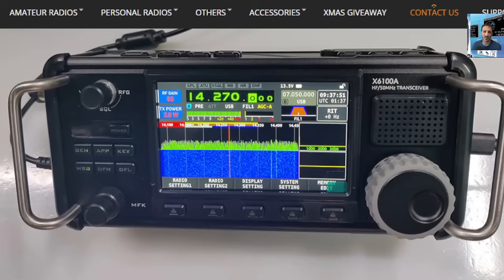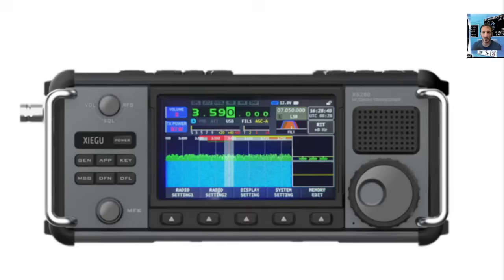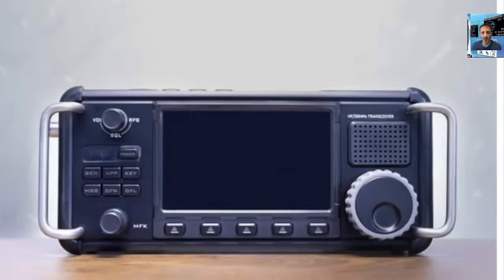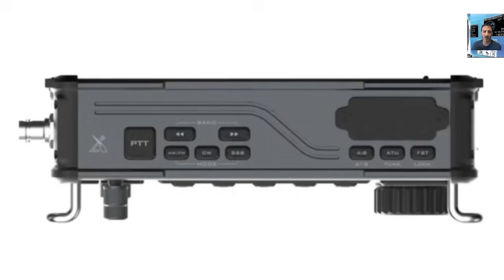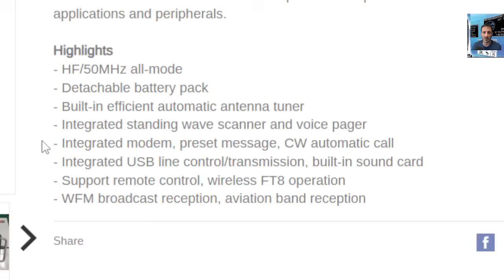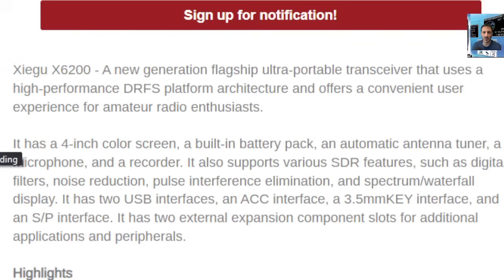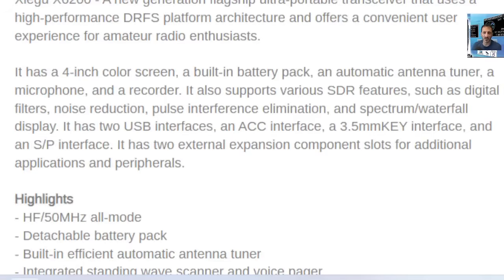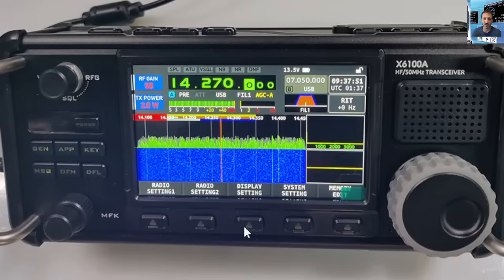NEW -XIEGU X6200 , MODULAR HF-6 METERS - ATU-Direct RF sampling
X6200 PURCHASE
Direct RF sampling